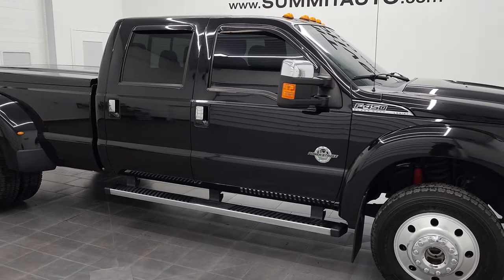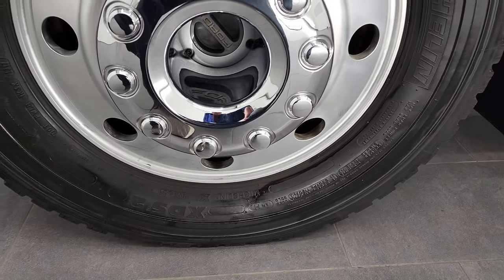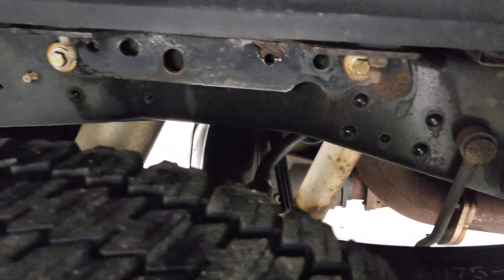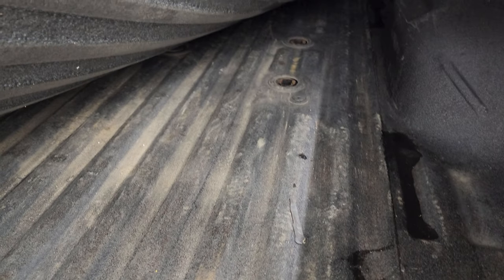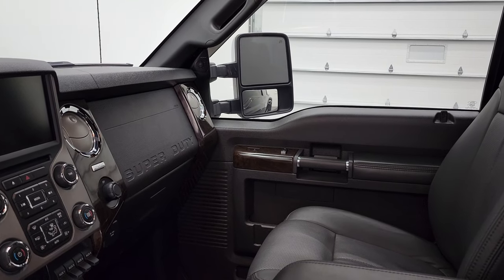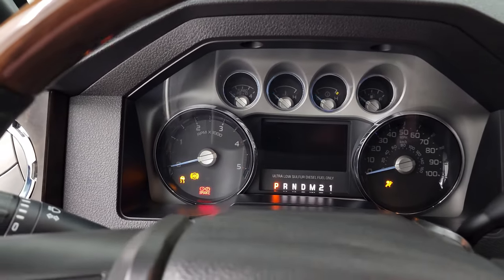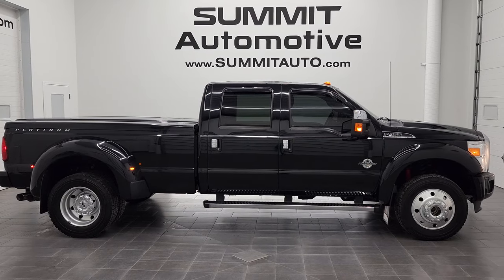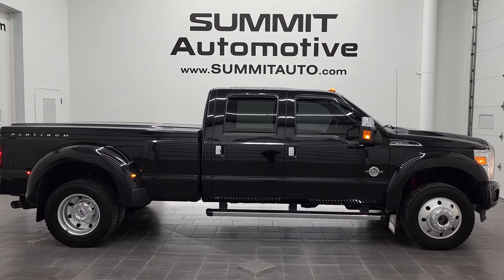4K 2016 FORD F450 F-450 PLATINUM WALKAROUND OVERVIEW REVIEW 12680Z SOLD!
This 2016 FORD F450  F-450 PLATINUM CREW LONGBOX DUALLIE POWERSTROKE DIESEL IN SHADOW BLACK CLEARCOAT FOR SALE IN FOND DU LAC OSHKOSH WISCONSIN 54935 is the vehicle we did walk around review of today.

Thank you for checking out this video of this 2016 FORD F450  F-450 PLATINUM CREW LONGBOX DUALLIE POWERSTROKE DIESEL IN SHADOW BLACK CLEARCOAT FOR SALE IN FOND DU LAC OSHKOSH WISCONSIN 54935

STOCK: 12680Z
PRICE: $70,999
MILES: 56,028
MAKE: FORD
MODEL: F450
VIN: 1FT8W4DT6GEC37165
LOCATION: FOND DU LAC OSHKOSH WISCONSIN, 54937 TRUCKS ON 41

CLEAN TITLE HISTORY! 6.7 Liter V8 Powerstroke 2nd Generation Turbo Diesel Engine, 440 Horsepower, Full Four Door Crew Cab, Long Box 8 Foot Longbox, Dual Rear Wheel Dually DRW, Platinum Package, Lariat Ultimate Package, 6 Speed Automatic Transmission with Optional Manual Tap Shift, Turn Dial 4x4 Four Wheel Drive 4WD, Factory GPS Navigation System, Power Sunroof Moonroof Sun Roof Moon Roof, Reverse Backup Camera Rearview Camera, Non Smoker, Dual Power Air Conditioned Ventilated and Heated Seats, Black Ebony Leather Seats, Bucket Seats, Memory Driver's Seat, 2nd Row Heated Seats, Leer Hard Tonneau Cover, Full Towing Package with Receiver Trailer Hitch, Wiring and Transmission Cooler Tow Package, 5th Wheel And Gooseneck Hitch Prep Package Fifth Wheel Goose Neck, Camper Package with Anti-Sway Bars, 4 Upfitter Switches, Factory Brake Controller, Factory Exhaust Brake, Powerscope Tow Power Mirrors that Power Telescope and Power Fold in with Built-in Directional Signals, Traction Control System, 4.30 Gears with Limited Slip Differential, Michelin XDS 2 HSR 245/70 R19.5 Tires, Polished Aluminum Rims Premium Wheels, Four Wheel Disc Brakes, Factory Chromed Stepbars, Spray-in Bedliner, Bedrail Covers, Bug Shield, Clearance Lights, Fog Lights, Reverse Sensors, Securicode Driver Side Doorcode Keyless Entry, Locking Tailgate, Tailgate Step Assist Manstep, Chrome Tipped Exhaust, Chrome Trimmed Grill, Chrome Trimmed Mirrors, Vent Shades, AM / FM Radio Tuner, Sirius/XM Satellite Radio Capabilities Sirius / XM, MyFord Touch System, Sony Premium Audio Sound System, Microsoft SYNC System with Bluetooth, Hands-Free Audio System Blue Tooth, Factory Subwoofer, SD Card Slot, USB Jack Portable Audio Connection, Keyless Entry with Factory Remote Start, Power Sliding Rear Window Rear Window Defroster, Adjustable Height Seatbelts, Driver and Passenger Front Air Bags, Side Curtain Air Bags SRS Safety Restraint System, Woodgrain Trimmed Heated Steering Wheel with Multi-Function Steering Wheel Controls, Homelink System with Three Programmable Buttons for Garage Doors, Lighting Systems & Security Systems, Compass, Outside Temperature Display and Mileage Display, Dual Multi-Zone Climate Control , Power Adjustable Pedals, Factory Floormats, Storage Compartment Under Rear Seats, Woodgrain Dash And Door Trim, Air Conditioning AC, Cruise Control, Power Locks, Power Windows, Automatic Headlights Autolamp, Tilt/Telescope Steering Wheel, 110V / 150W Auxiliary Power Outlet, Tuxedo Black Metallic, Very very clean inside and out! This is one of the sharpest 2016 Ford F450 crewcab longbox trucks we have ever had on our lot! Make your move before this super clean 4wd is gone!

STOCK: 12680Z
PRICE: $70,999
MILES: 56,028
MAKE: FORD
MODEL: F450
VIN: 1FT8W4DT6GEC37165